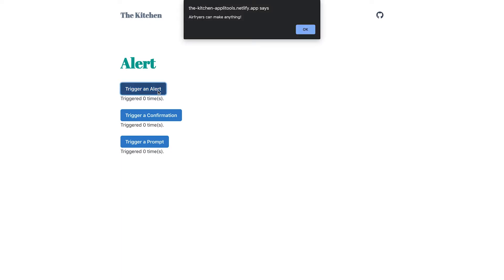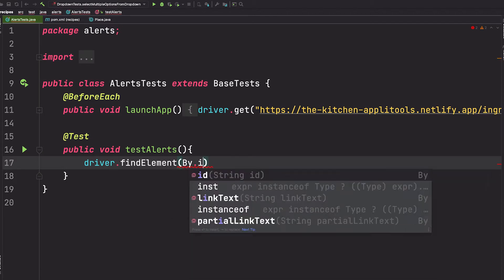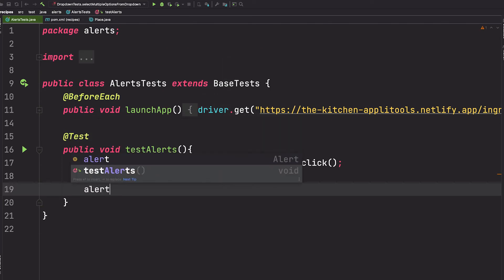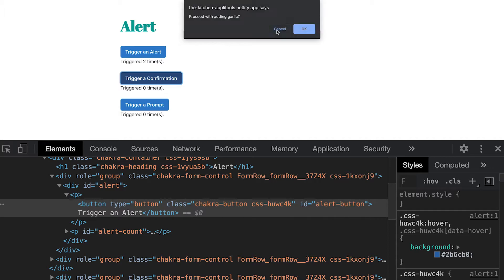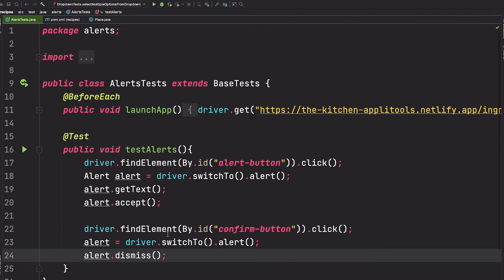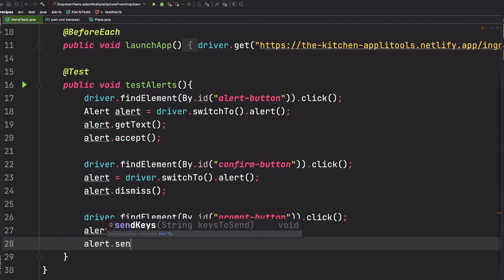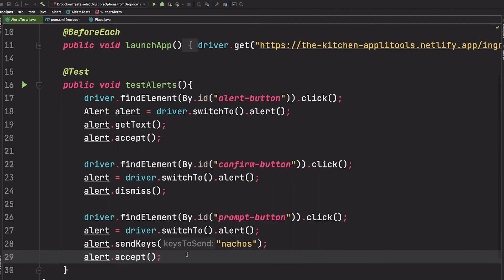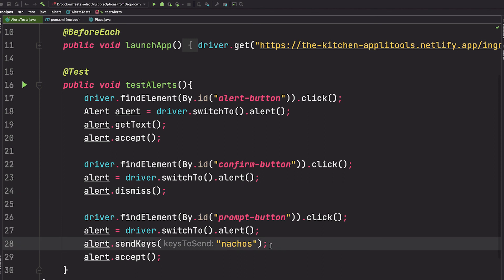How To Interact With Browser Alerts Using Selenium Java - Test Automation Cookbook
This test automation recipe will show you how to test and interact with Alerts with Selenium for Java.